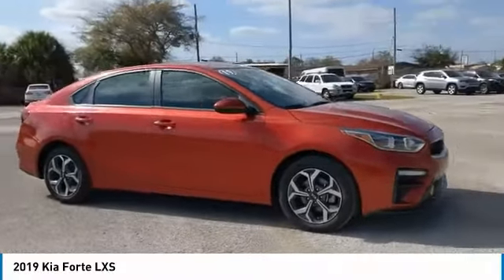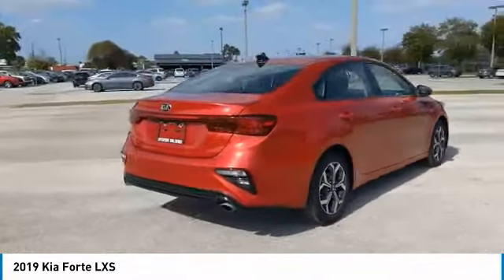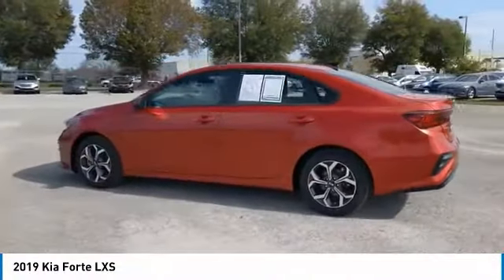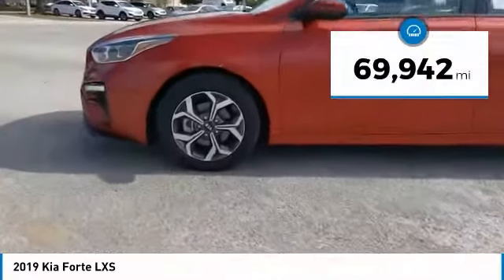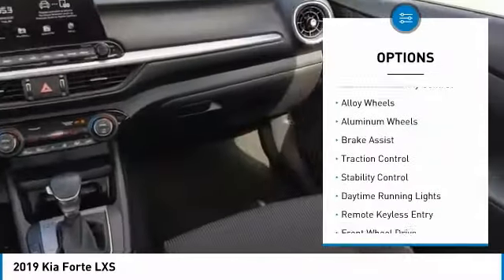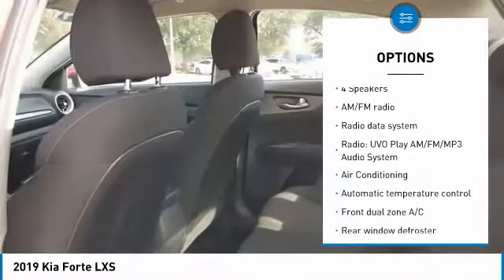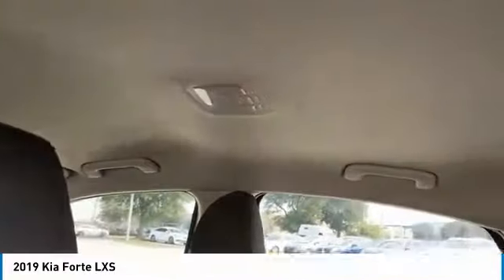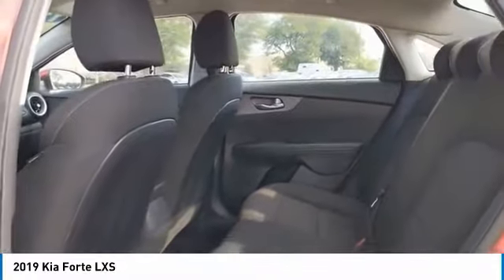2019 Kia Forte PKE100246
2019 Kia Forte LXS

EQUIPPED WITH LANE KEEPING ASSIST-LINE, LANE DEPARTURE WARNING, DRIVER ATTENTION WARNING, APPLE CARPLAY, ANDROID AUTO, DUAL ZONE AUTOMATIC CLIMATE CONTROL. CLEAN CARFAX HISTORY REPORT.